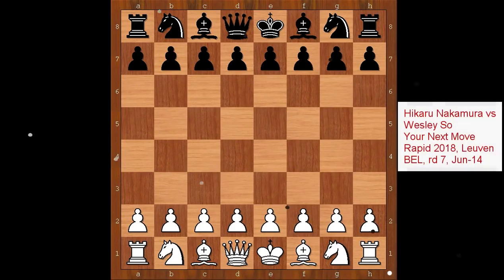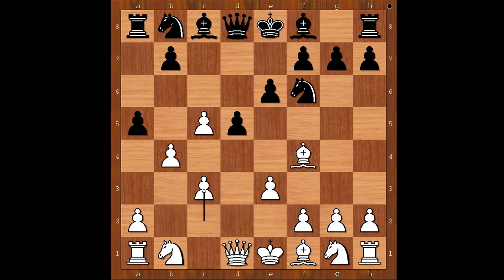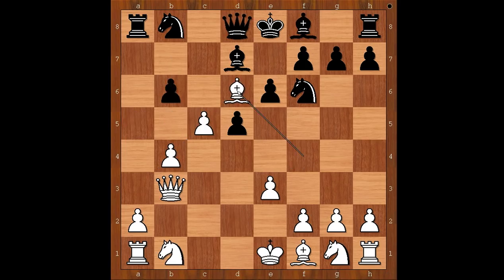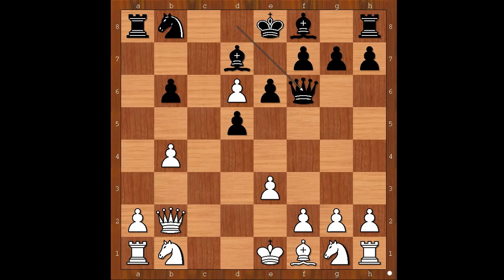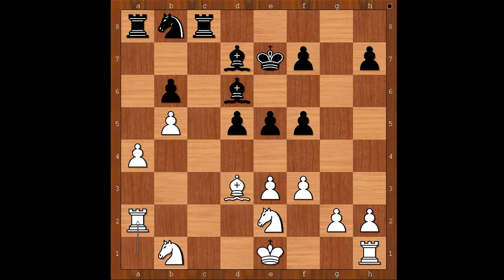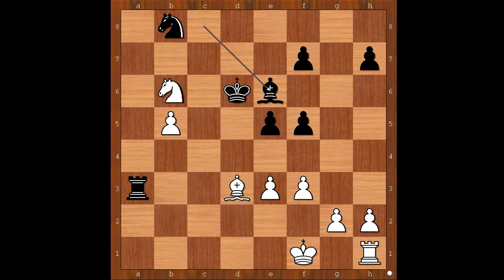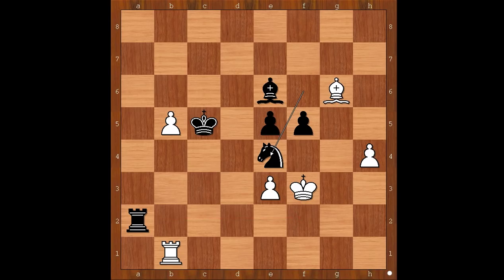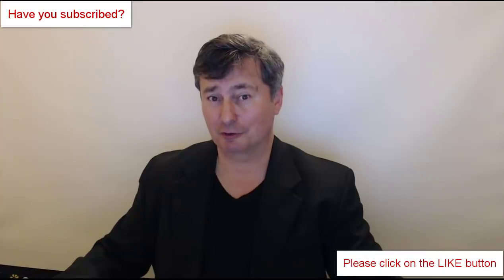Hikaru Nakamura vs Wesley So Your Next Move Rapid 2018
Wesley So outplayed Nakamura big time in Your Next Move Rapid 2018
Hikaru Nakamura vs Wesley So
Your Next Move Rapid 2018, Leuven BEL, rd 7, Jun-14
Indian Game: General (A45)  ·  0-1